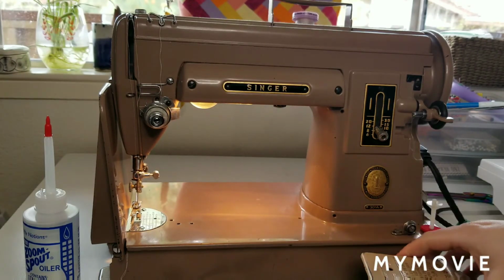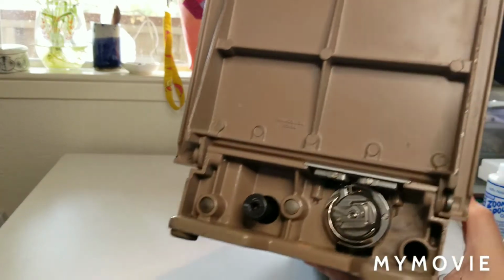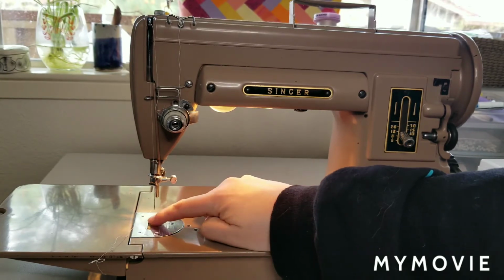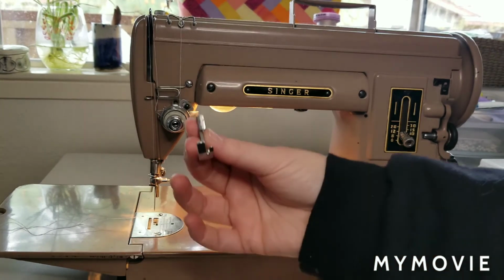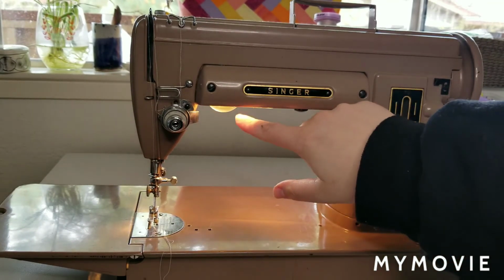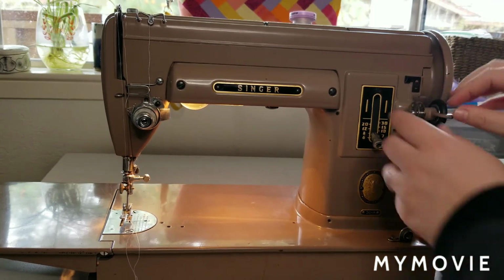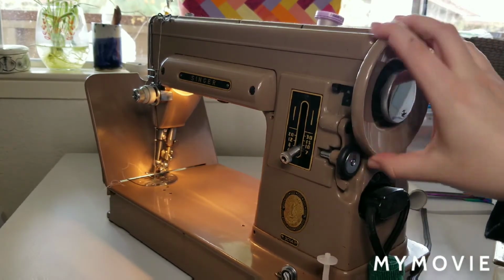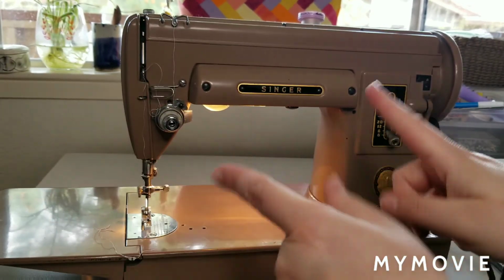Learn Your Sewing Machine! Singer 301A: Parts Overview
Join me in a new series that reviews everything about your sewing machine. This week I'm reviewing a 1956 Singer 301A.

As we go along I will be going in more depth about the machine like how to wind a bobbin & where to apply oil.

Don't have this specific model? Most of this information transfer to almost all straight stitch mechanical machines. Still not sure?